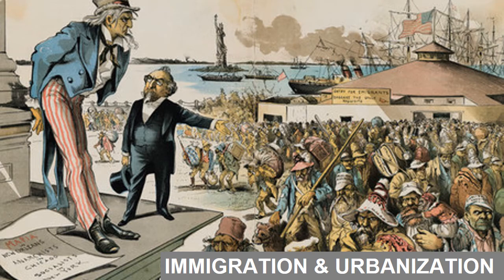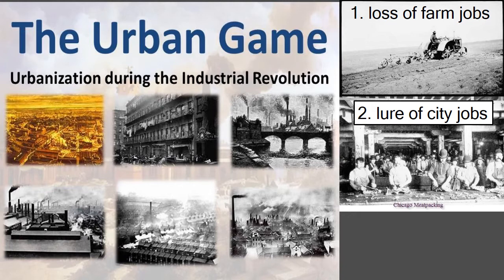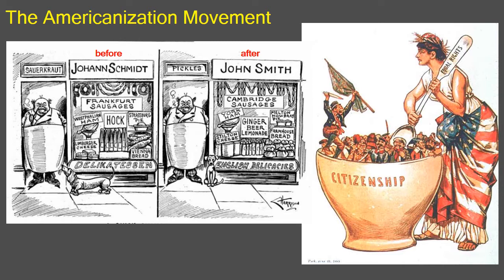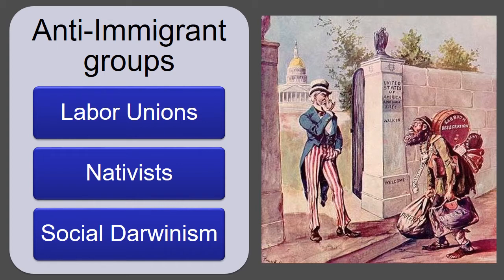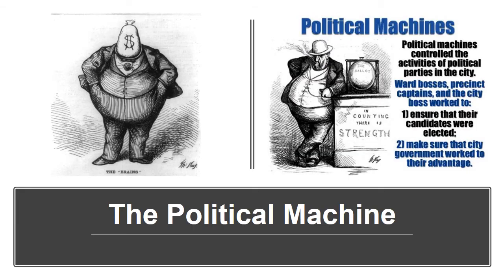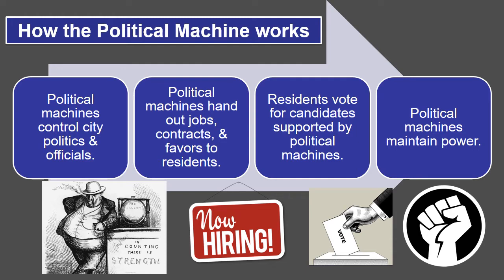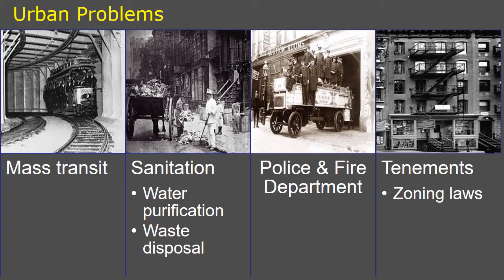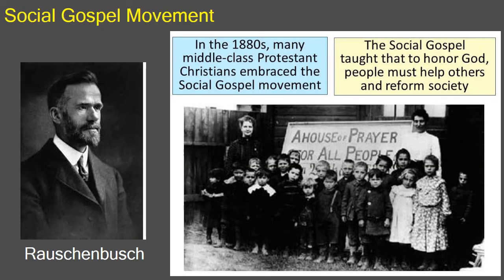#7 - Immigration & Urbanization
Lecture video on Gilded Age Immigration and Urbanization